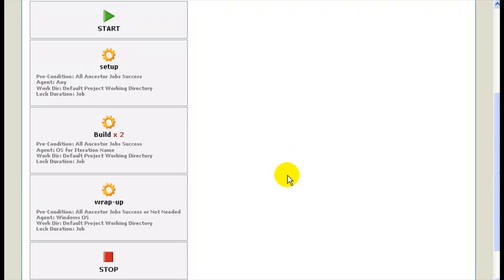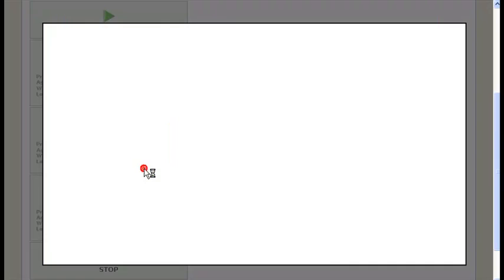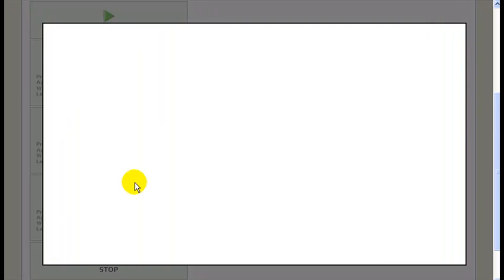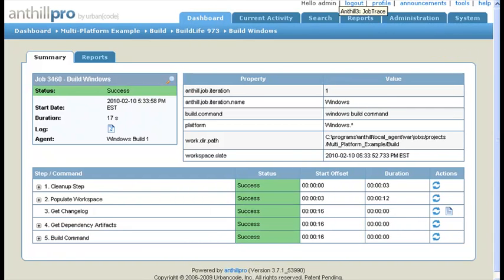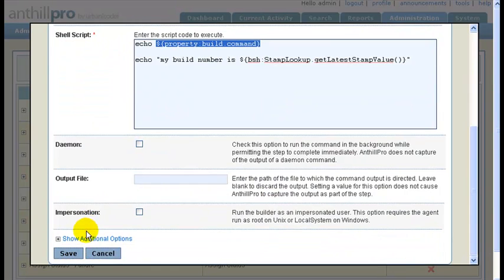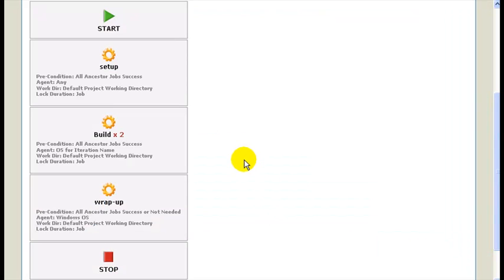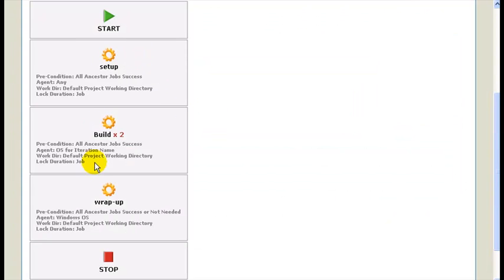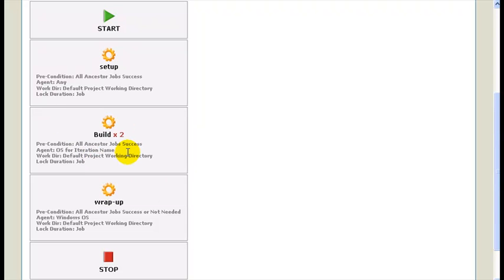Configuring Multi-Platform Builds on AnthillPro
This video for people experienced with AnthillPro details one way of creating a multi-platform build workflow.